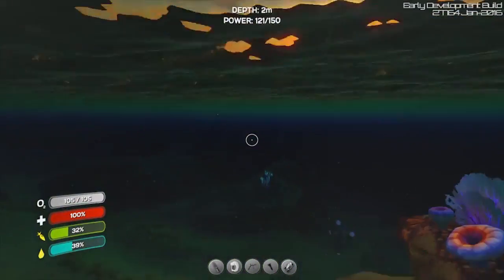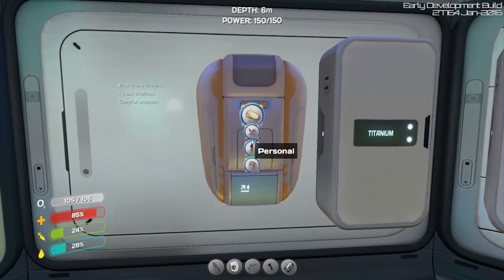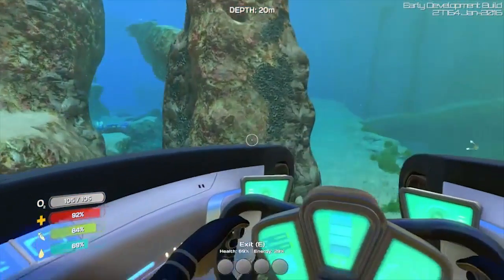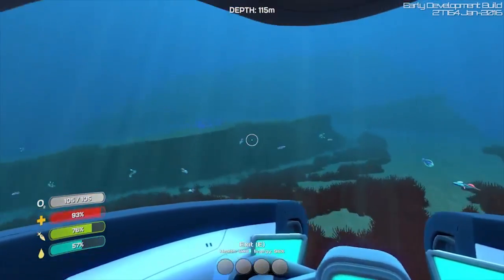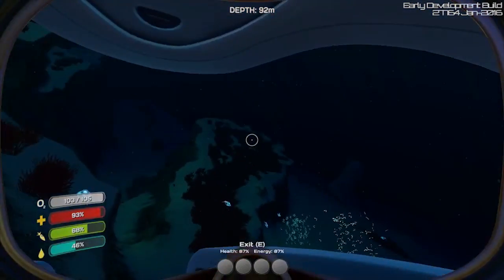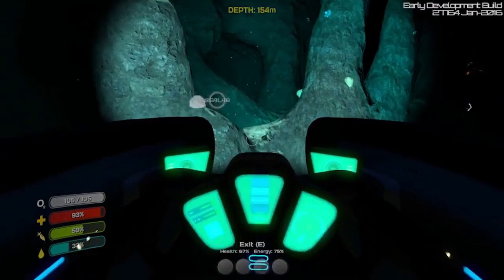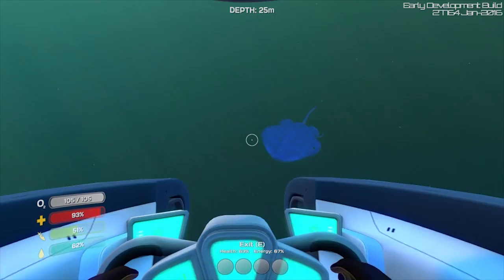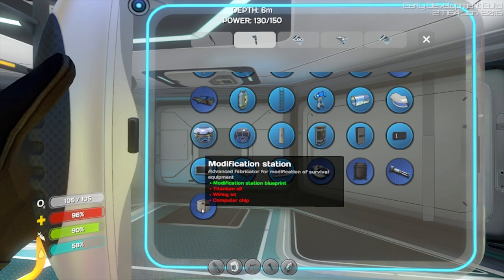Subnautica: Hardcore - Part #9 - v27764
This Adventure was filmed in front of a live.. Online.. Audience!